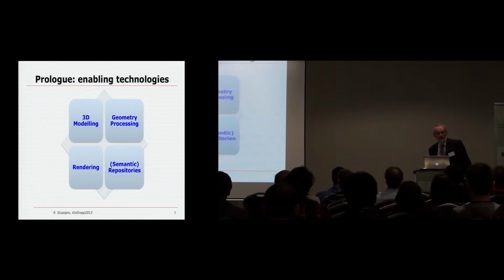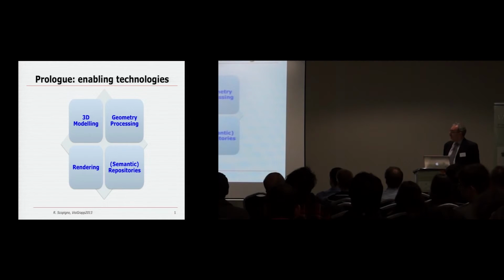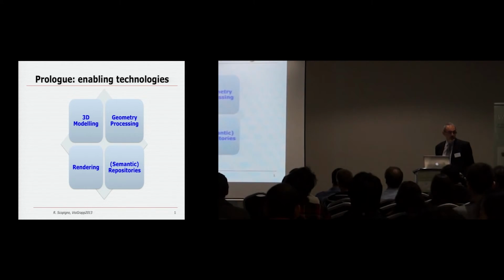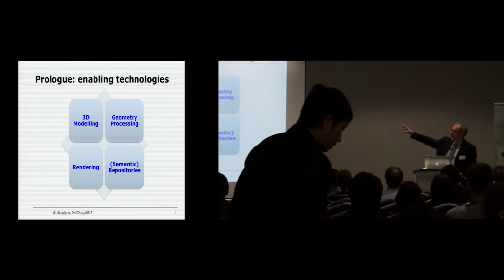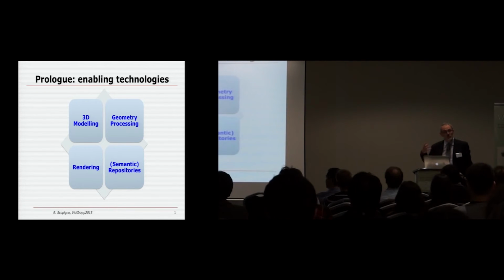"Interactive Visualization for Cultural Heritage (...)" Dr. Roberto Scopigno (VISIGRAPP 2013)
Keynote Title: Interactive Visualization for Cultural Heritage - Current Capabilities and Open Issues

Keynote Lecturer: Dr. Roberto Scopigno

Keynote Chair: Dr. Frank van Ham

Abstract: Digital technologies are now mature for producing high quality digital replicas of Cultural Heritage (CH) artifacts. The research results produced in the last decade have shown an impressive evolution and consolidation of the technologies for acquiring high-quality digital 3D models.
Some recent technologies for supporting interactive visualization of complex models will be presented, by focusing on interactive manipulation and visualization of 3D models on the web and on mobile platforms.  The talk will present some recent experiences where high-quality 3D models have been used in CH research, restoration and conservation. Open issues in this domain will also be presented and discussed.

Presented at the following Conference: VISIGRAPP, International Joint Conference on Computer Vision, Imaging and Computer Graphics Theory and Applications

February, 2013
Barcelona, Spain